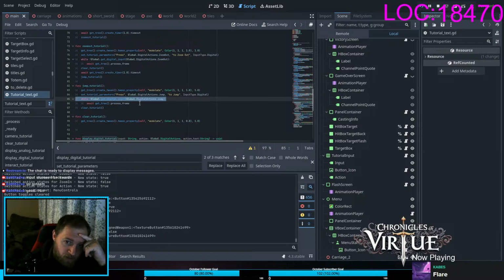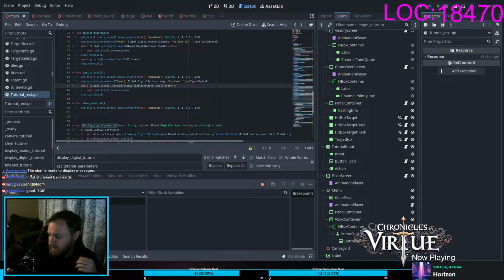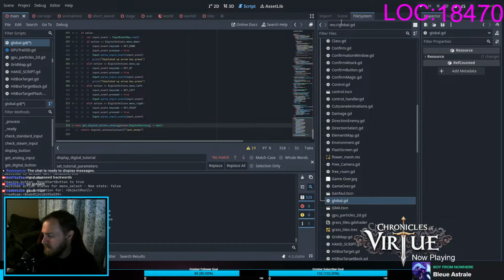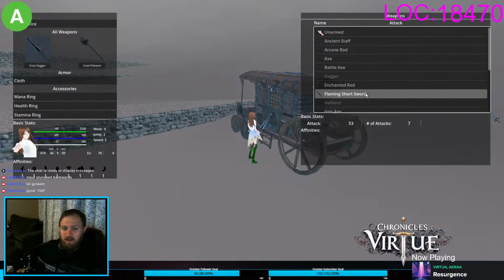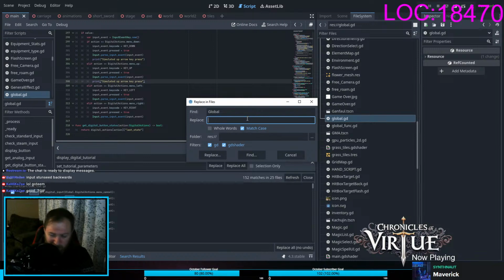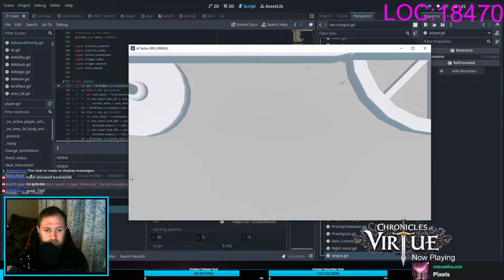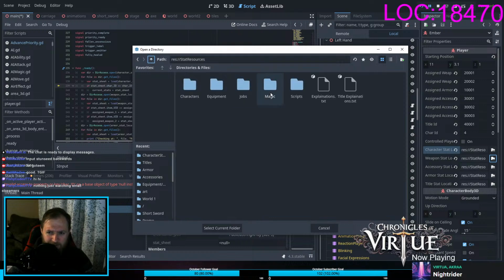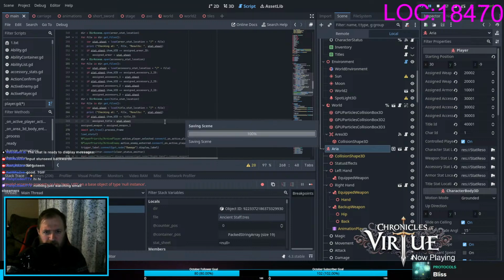Game Dev Q&A in Godot 4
Currently working on a Chronicles of Virtue in Godot. Come join and hang out! See below for Steam and socials information. I stream every Wednesday and Friday at 9:30 PM Central, and scatter a few bonus streams throughout the week! Track provided by Lofi GirlListen